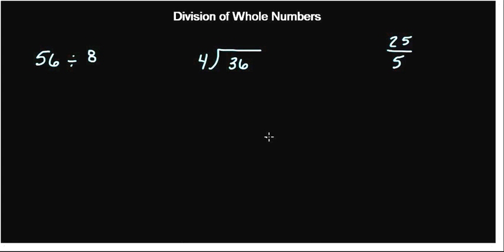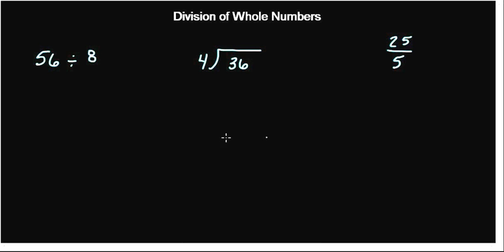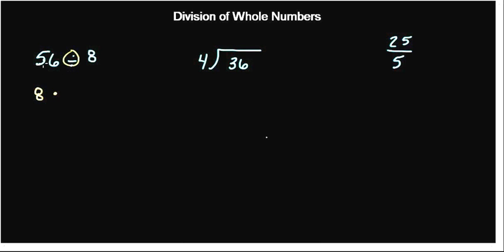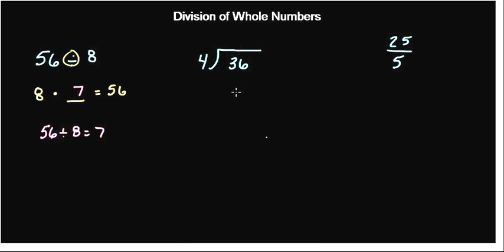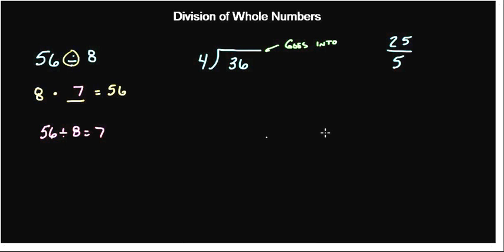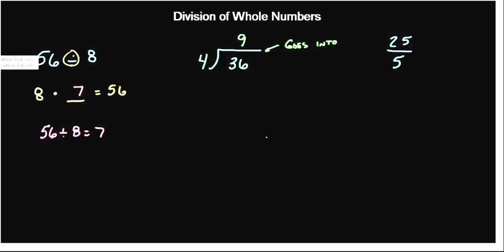Different Way to See Division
Examples of the 3 main looks of a division problem